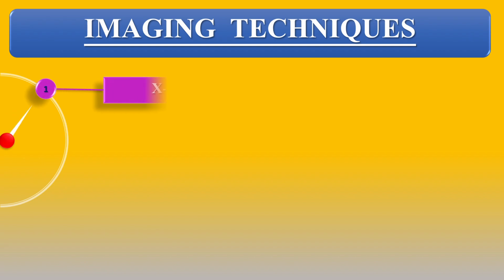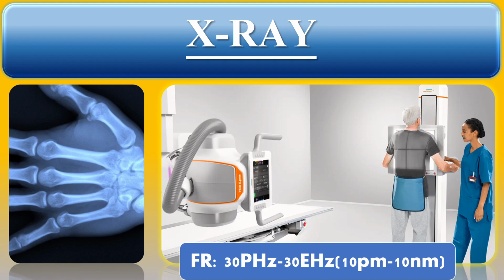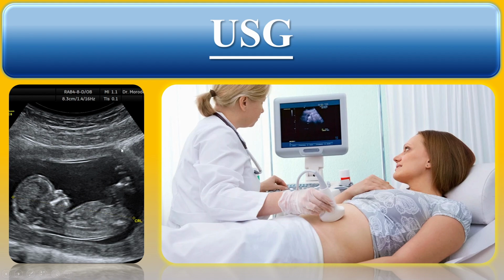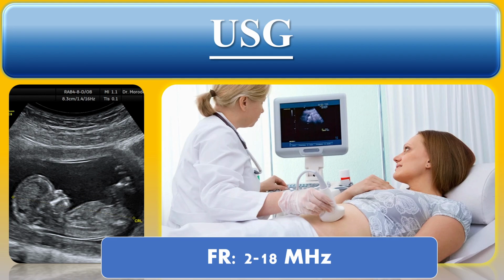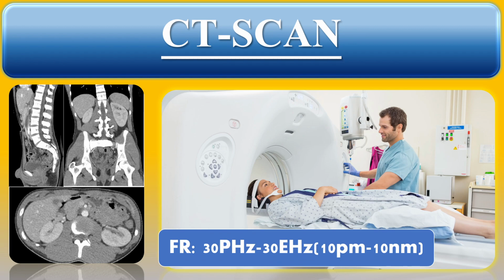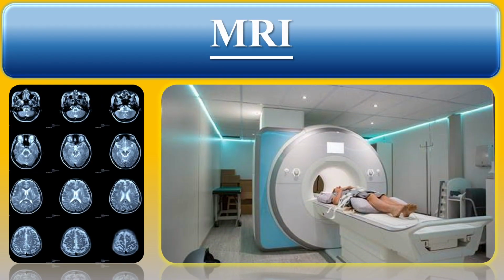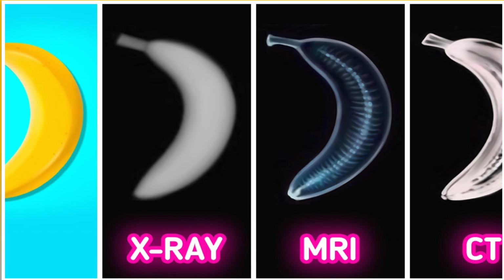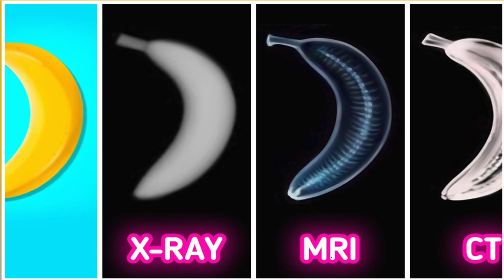IMAGING TECHNIQUES X-RAY, ULTRASOUND, CT SCAN & MRI WHICH IS MORE DANGEROUS AND WHICH IS MORE COSTLY